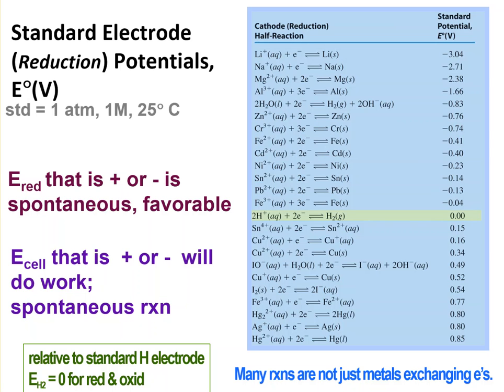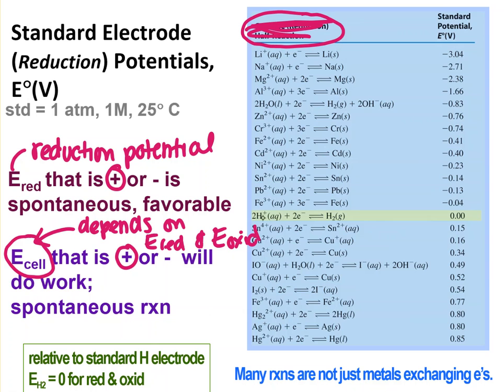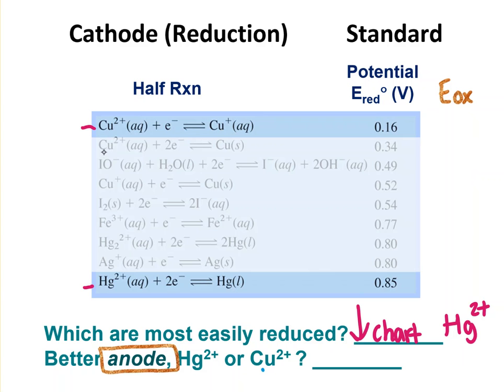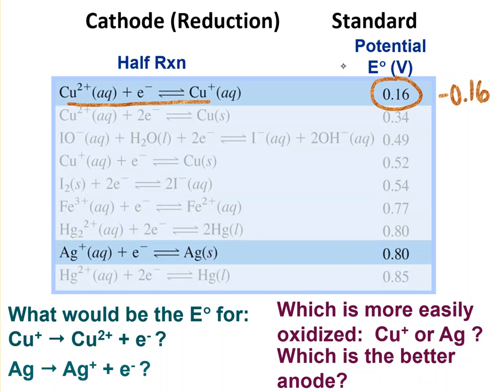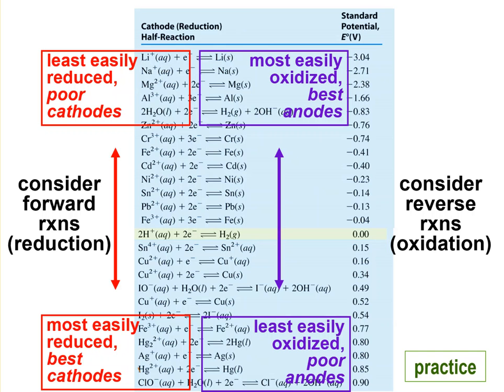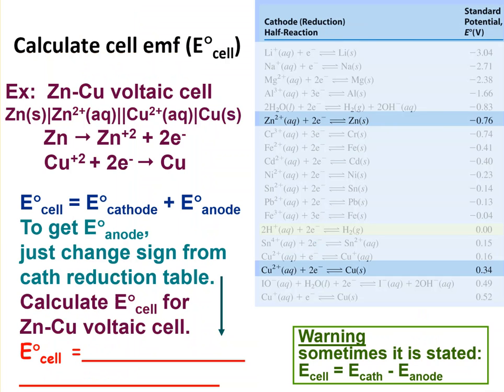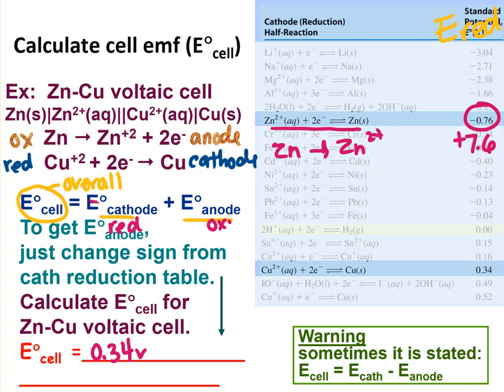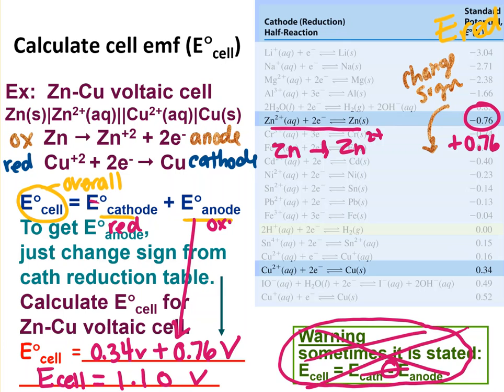electrochem lecture ppt 5